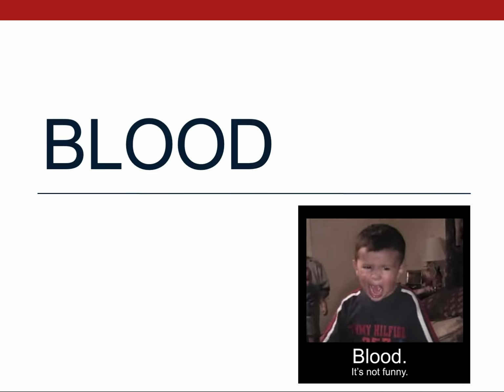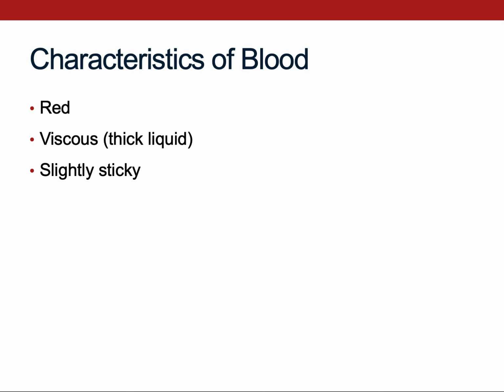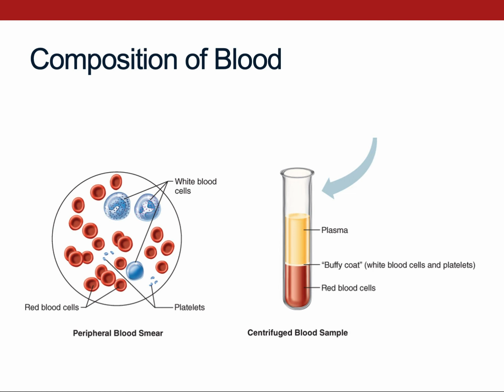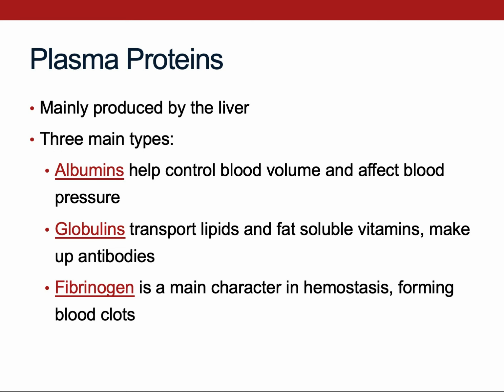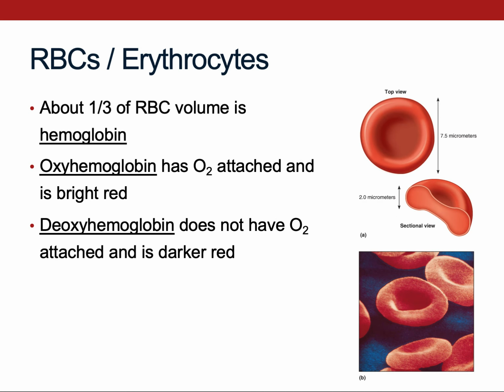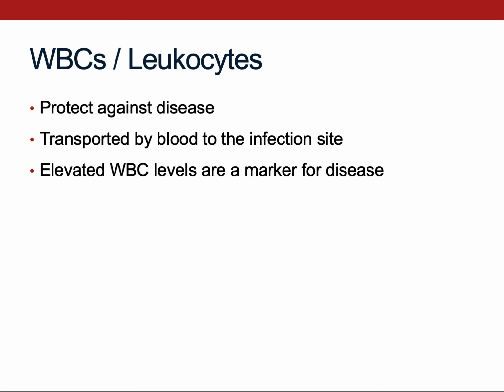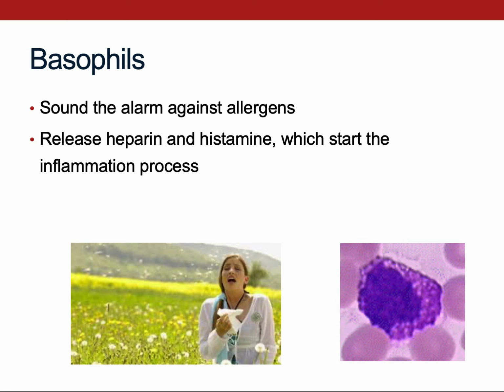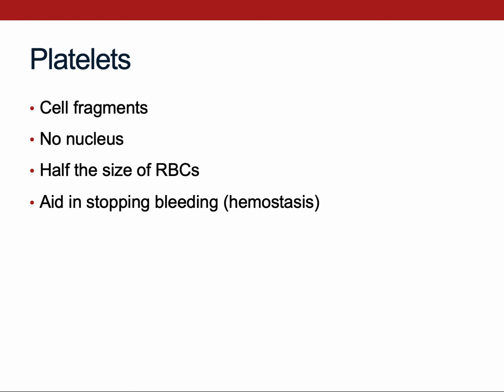Introduction to Blood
This screencast gives an introduction to the functions, characteristics, and components of blood.